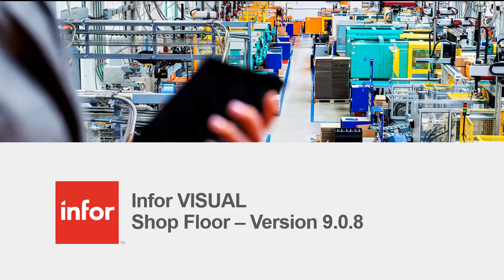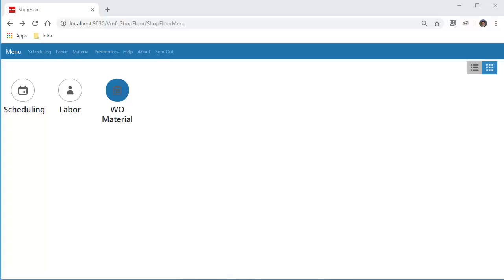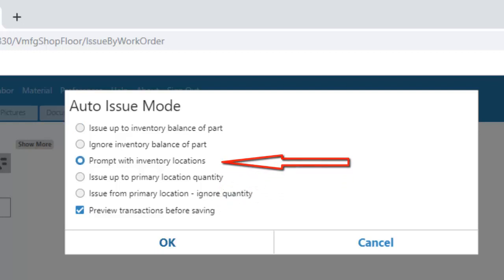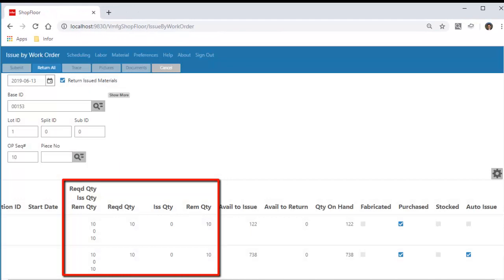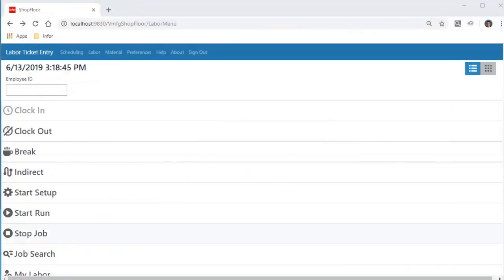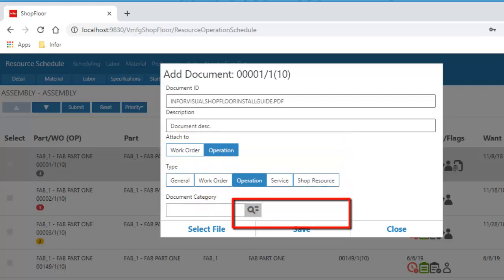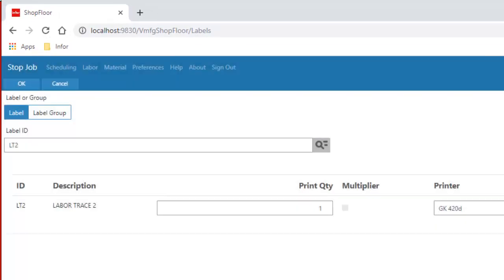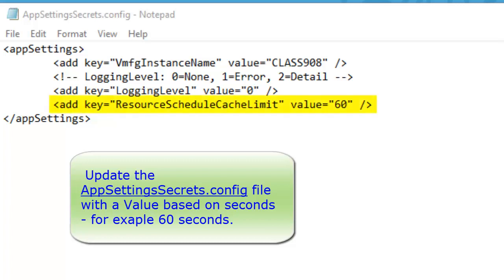Shop Floor 9.0.8 Enhancements